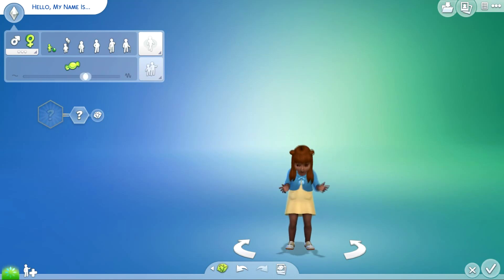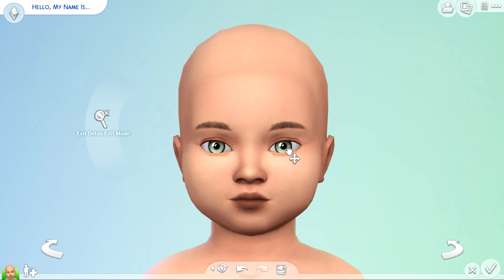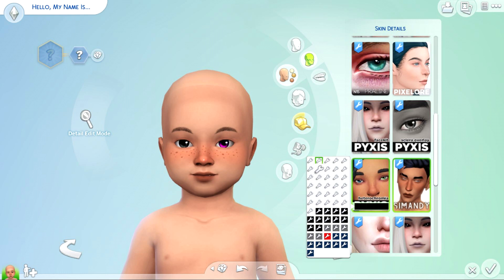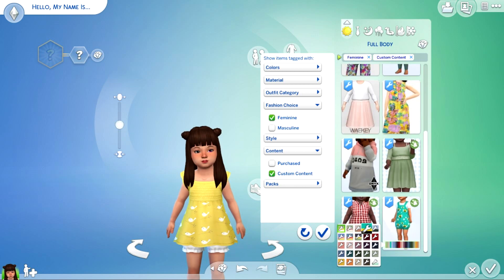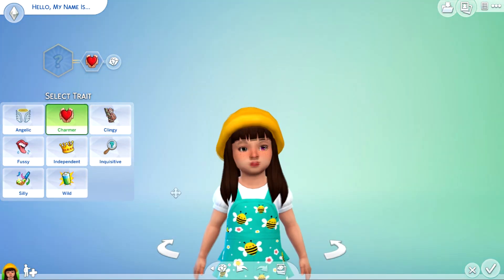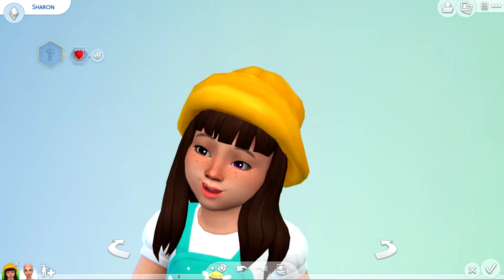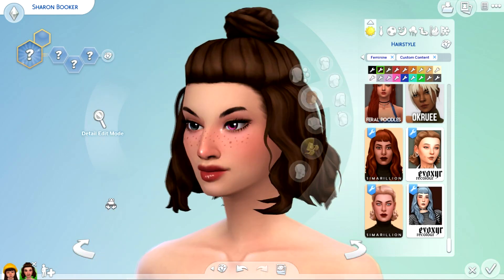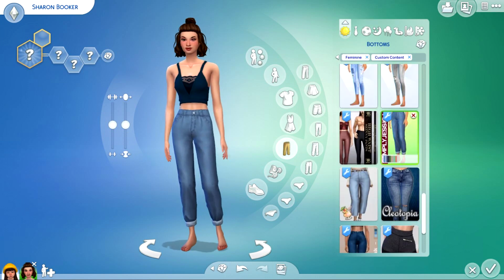The Sims 4//Toddler to Adult Challenge//CC Links